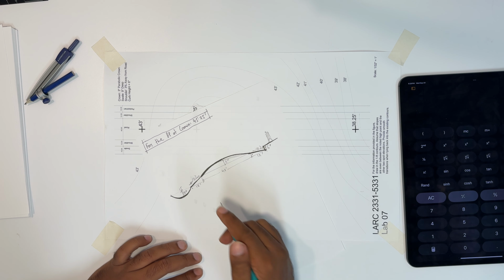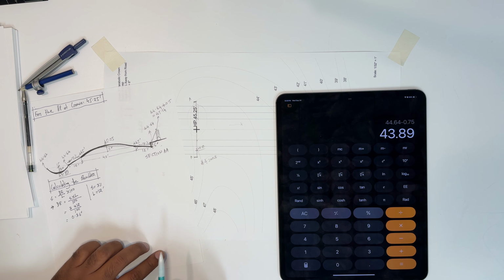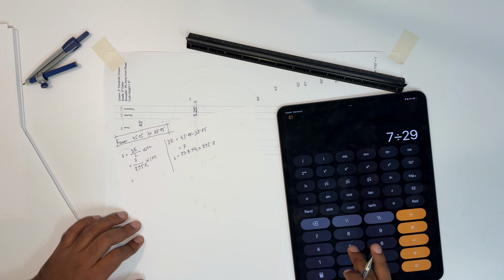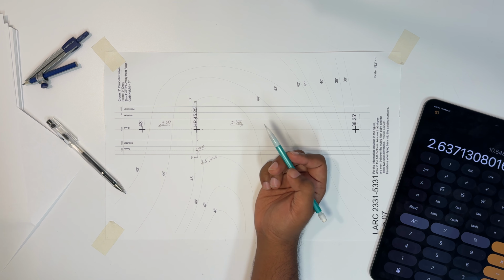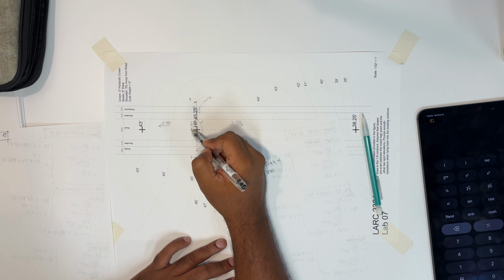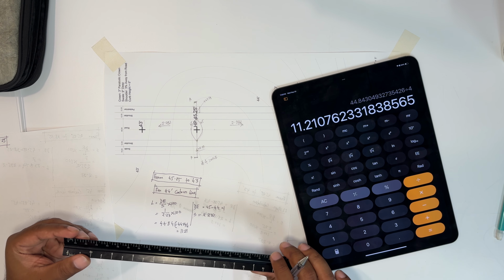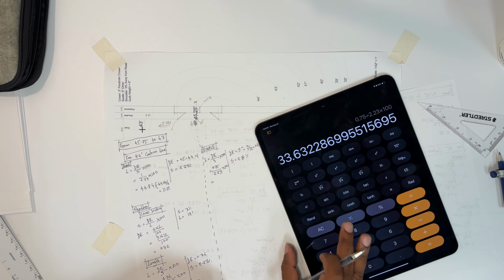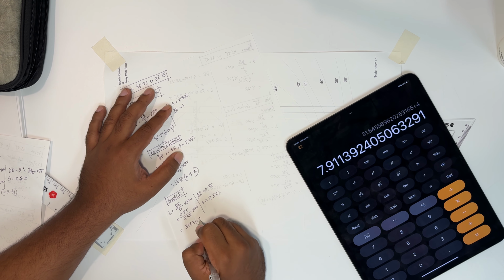Grading of Linear Elements Part 4: Grading a Road on Top of a Landform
Here I explain how to put down a road on top of a landform, and then how to grade the road and the landform.